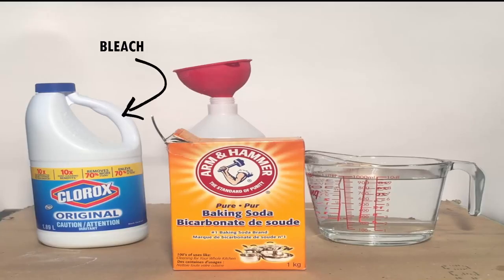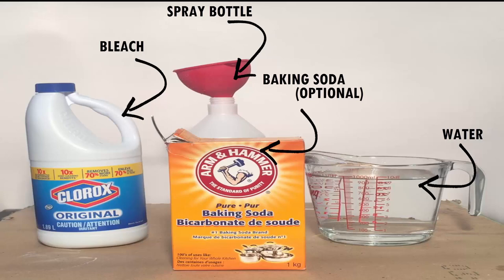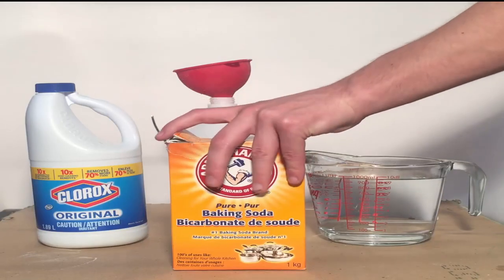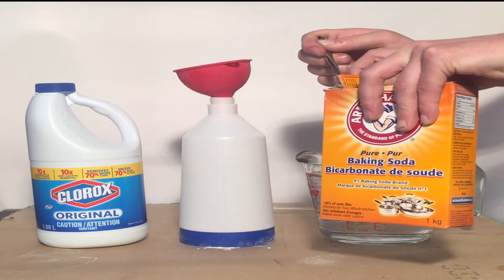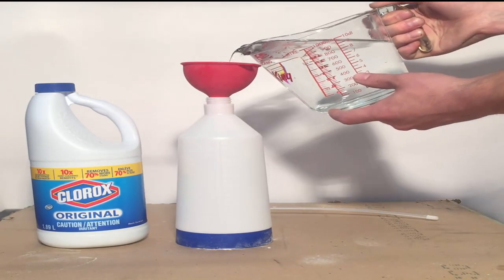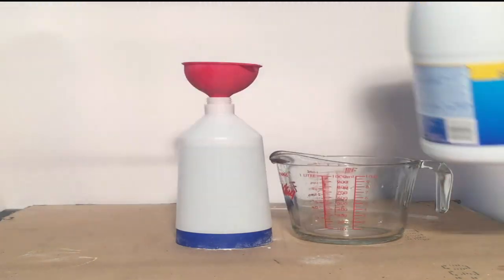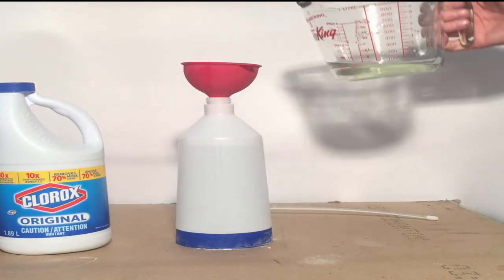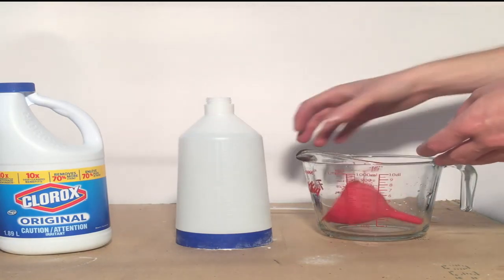Clean Rodent Droppings - How To Safely Clean Rodent Dropping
How to safely clean rodent droppings with minimal risk to yourself and others. Keep yourself and family safe from hantavirus and HPS.
Rats and mice can carry hantavirus